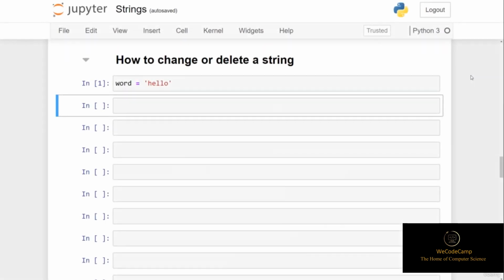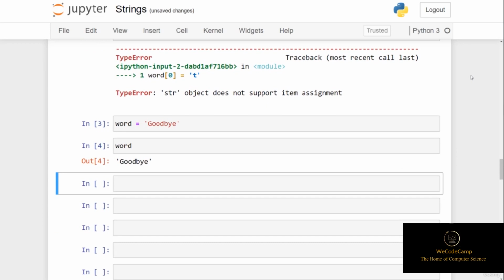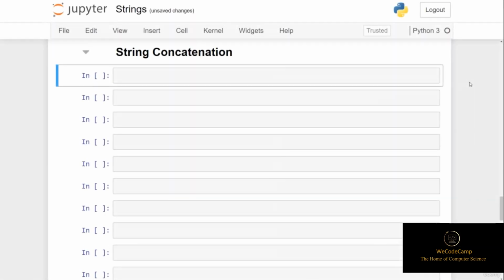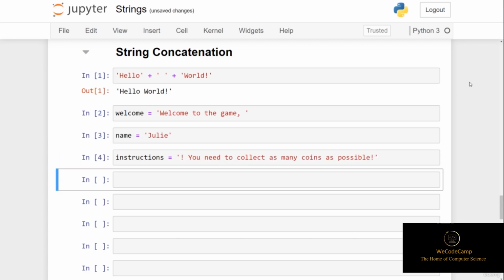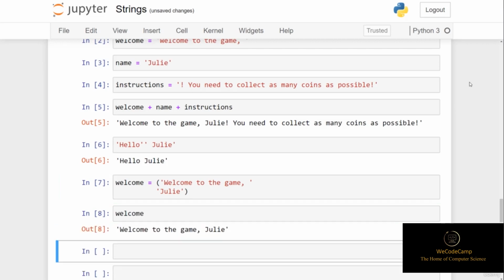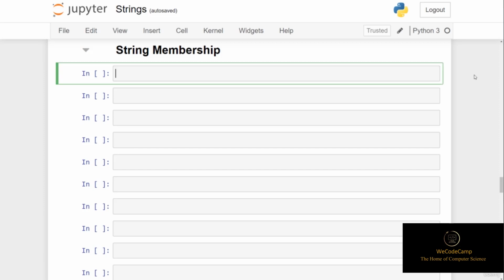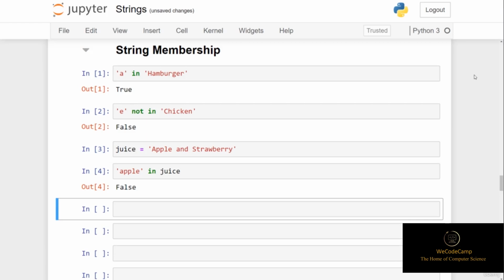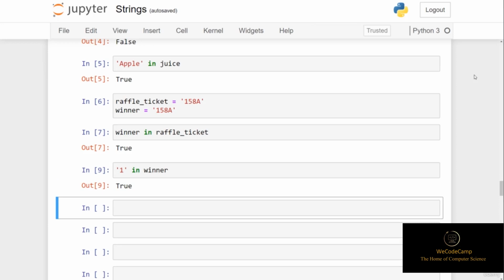Python String Part 2